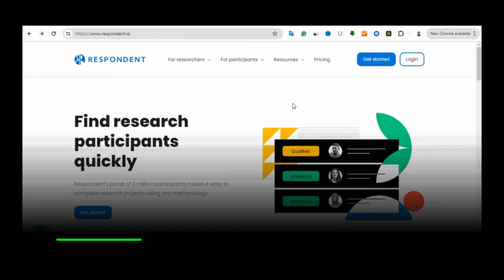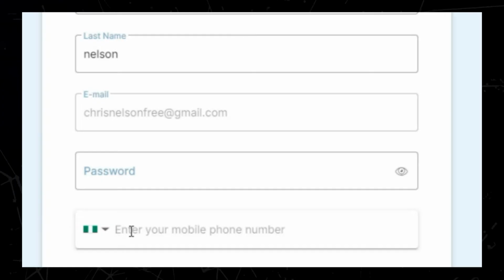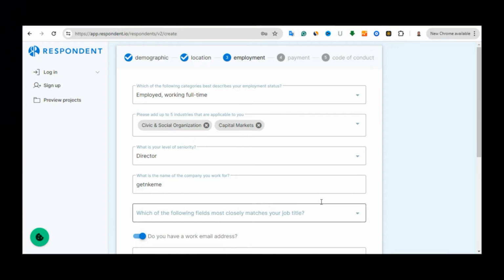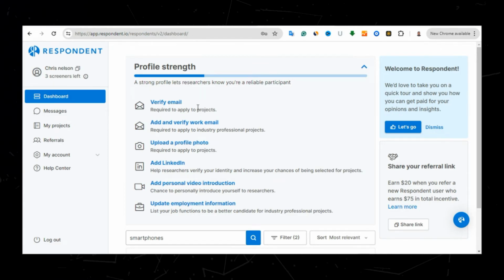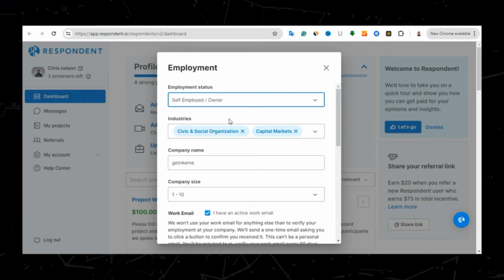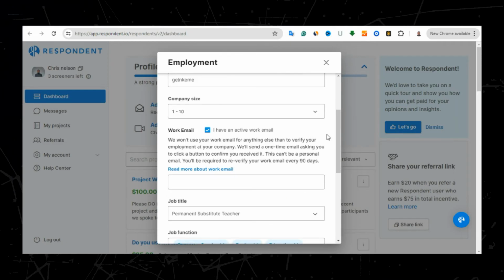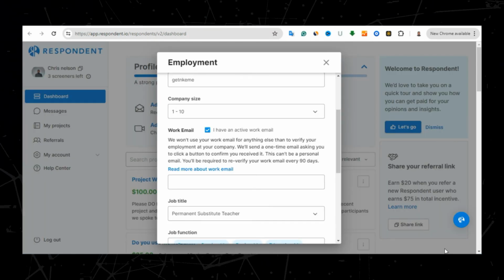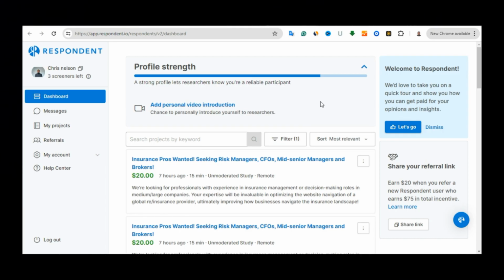How To Create Respondent Io Account / Legit Paid Research Studies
In this video, I will show you a step-by-step guideline that you can use to create your respondent account and verify your work email and phone number. Once done, join your available project, and get paid money if you complete the research work.

📍My Courses And Free Ebooks 📁

📸 My studio's Gadget 🎙

Camera Canon:
Microphone Shure:
Camera Light:
Sec Microphone Rode:
Computer Mac:

Capcut pro :
Final Cut Pro:
Premiere Pro: